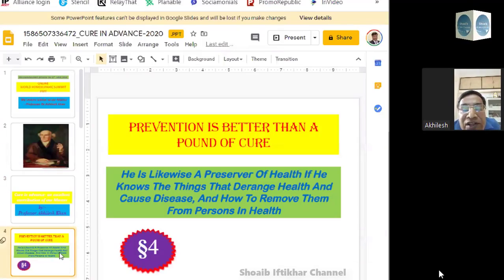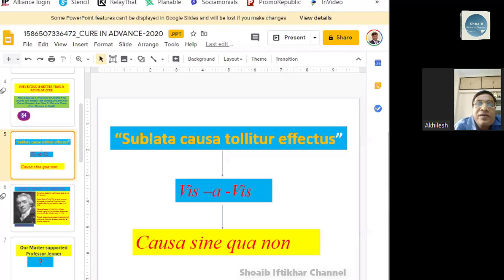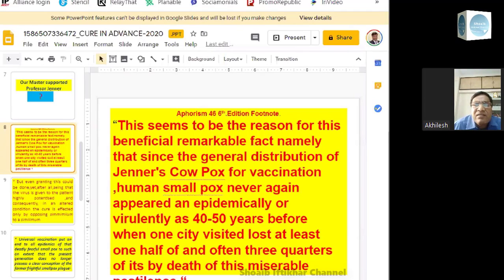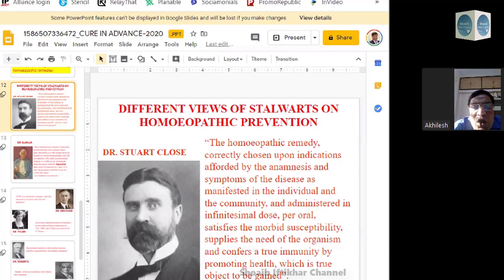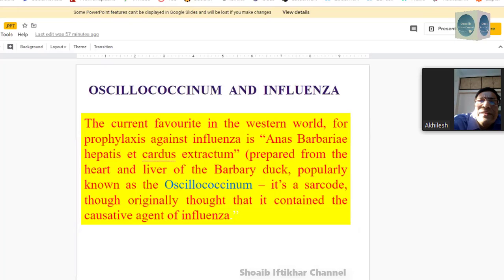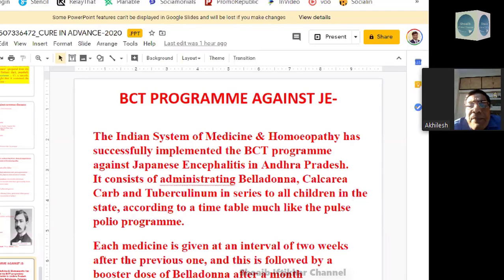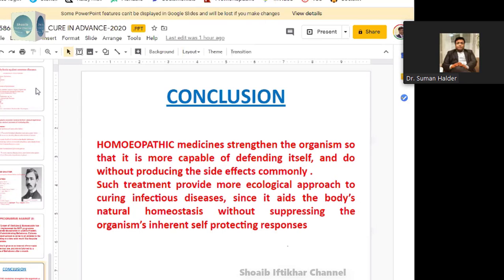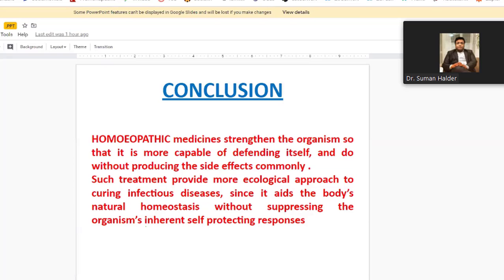History of homeopathy | Treatment of homeopathy | Dr. Akhilesh Khan ( India )